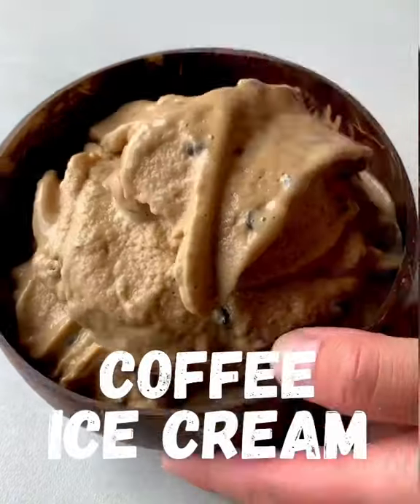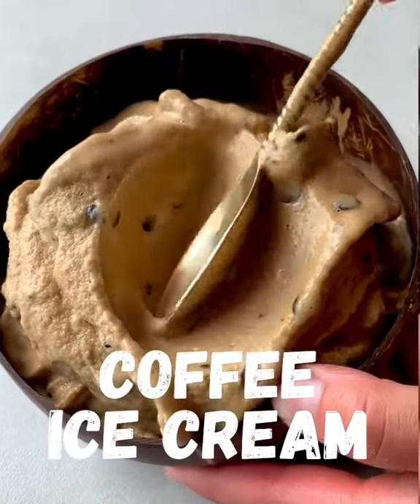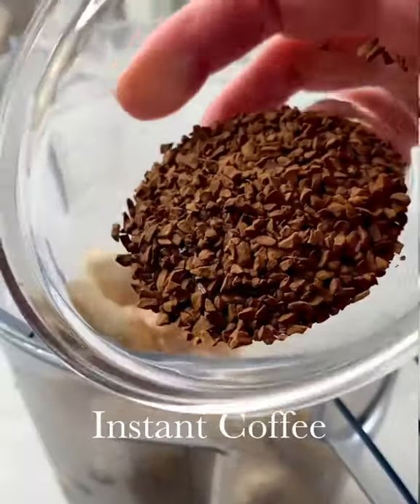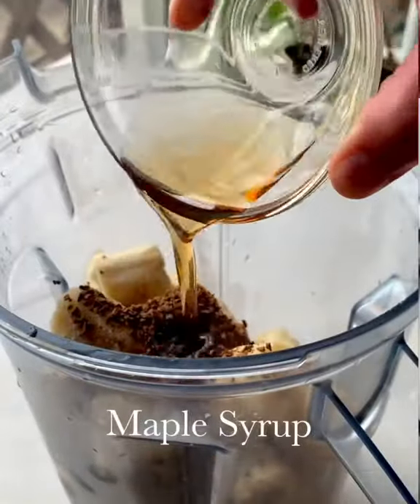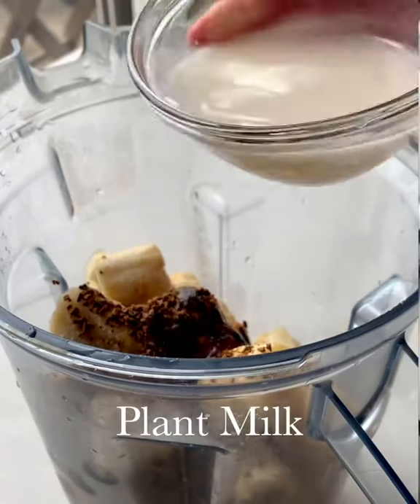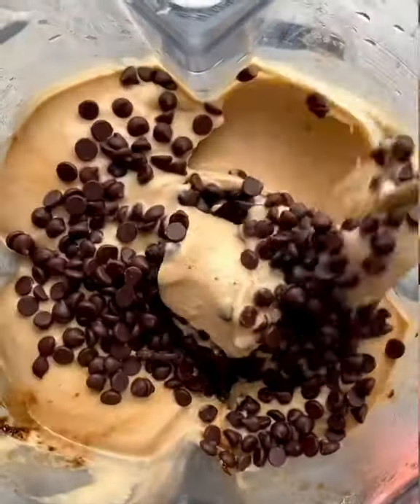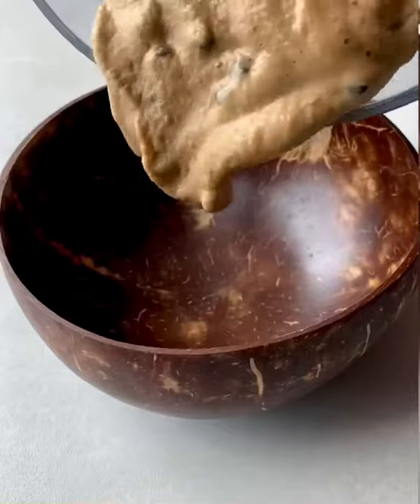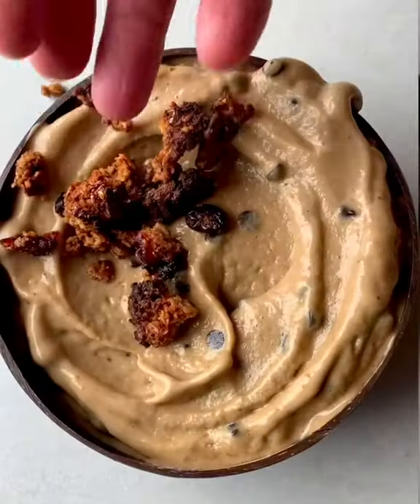HOW TO MAKE CHOCOLATE COFFEE ICE CREAM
Join our 28-Day Keto Challenge community if you don't know where to start 😎
📖 The 28-Day Keto Challenge is a well-crafted plan to get you through the first month.
You'll get a 28-day meal plan to guide you every step of the way. You’re never left to figure things out on your own. Nothing is left to chance.
Simply follow the plan, and you WILL succeed. God willing 🙏

Made this with cutdacarb & it was absolutely delicious!!
Directions
*Preheated oven to 350 degrees
*Brushed cutdacarb with avocado oil
*Put it in the oven for 4-5 mins (until crunchy)1a
*Topped with Sauce, Mozzarella,1 Pepperoni, Jalapeños, bacon & Italian Seasoning
*Put back in the oven until Cheese is melted